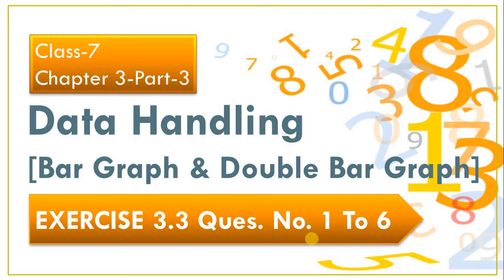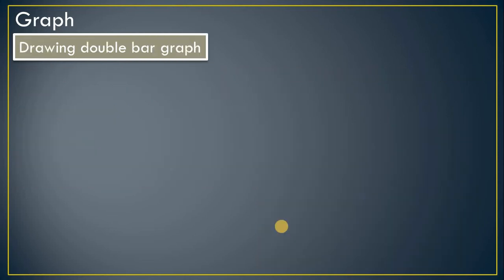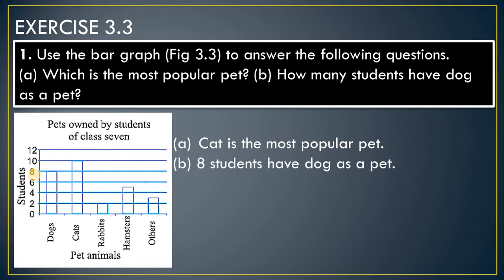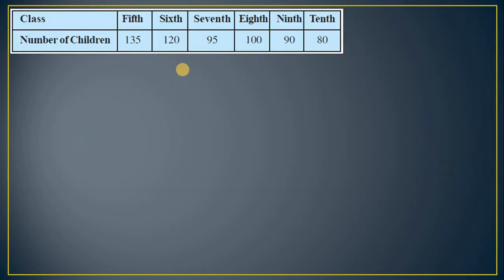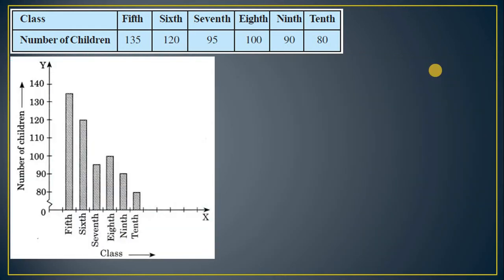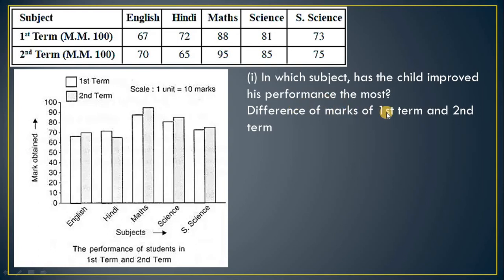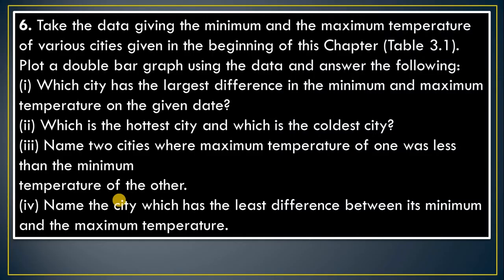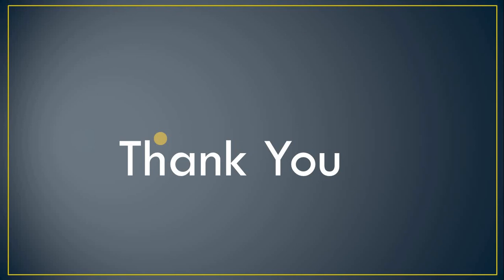Data Handling,Class 7,EXERCISE 3.3 Ques. No. 1 To 6,part-3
Hello friends,
We will see the concept of Bar Graph & Double Bar Graph and then on the basis of this we will see ,EXERCISE 3.3